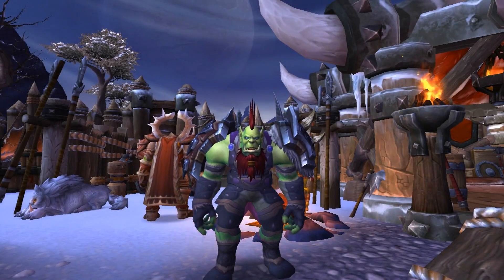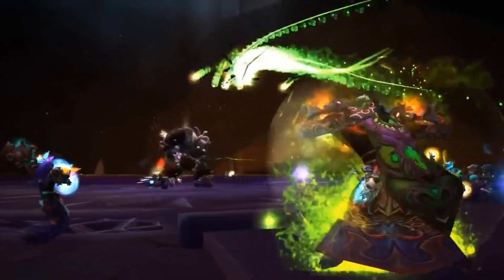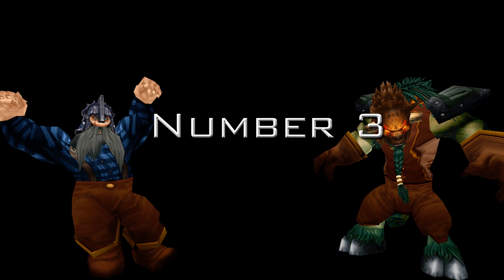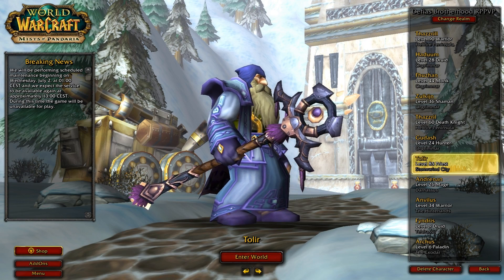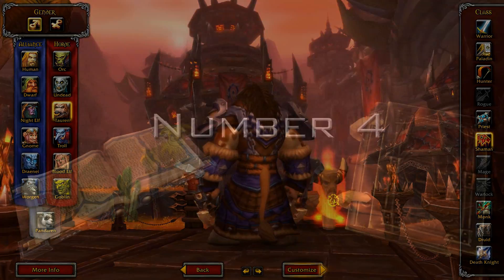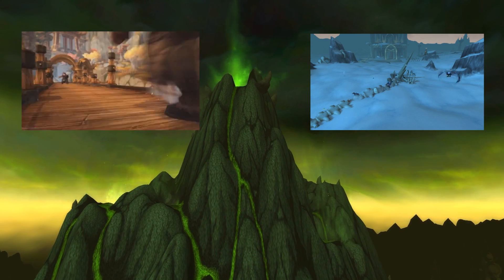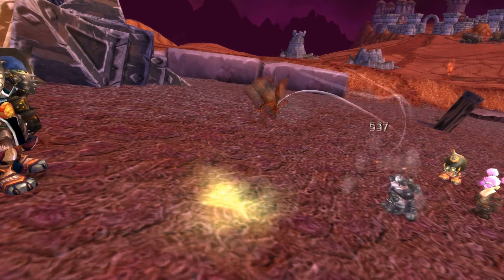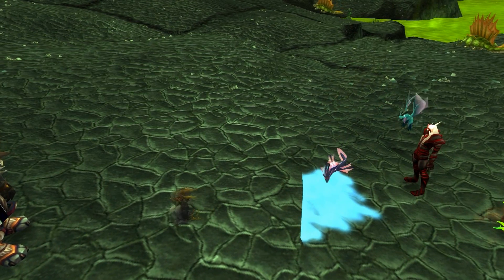5 ways to prepare for Warlords of Draenor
Something a bit different. Here are a few things you guys can do while waiting for Warlords of Draenor and while
getting bored in the endless 5.4 :/.

All of the footage used in the video is copyrighted by Blizzard Entertainment unless stated otherwise. - I am not the owner of any of the art shown in the videos. Due to images being shared across various sites it is quite difficult to find who the original artists are.